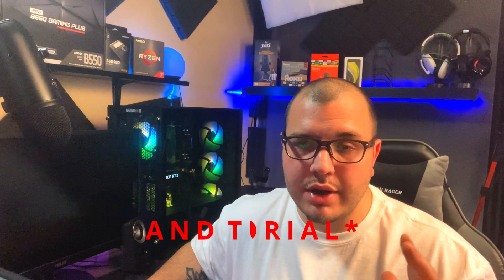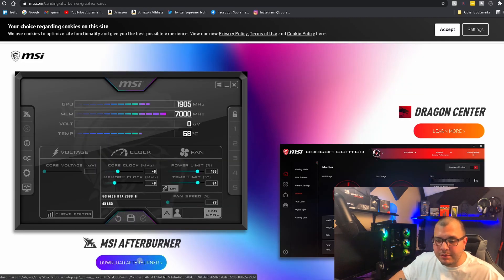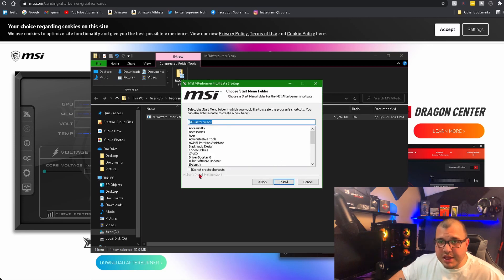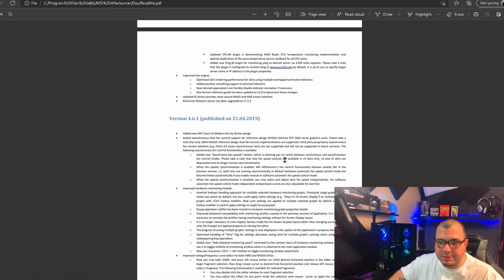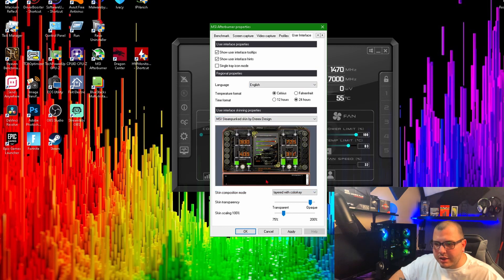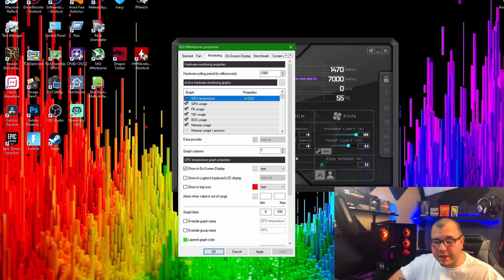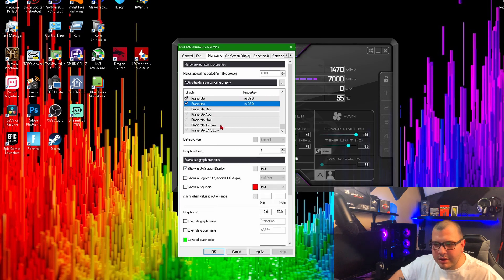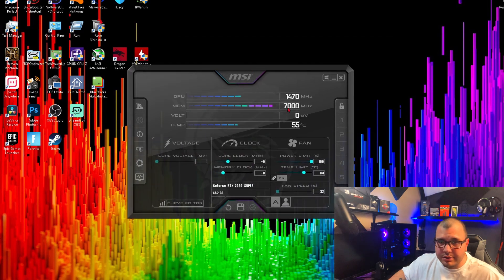The Ultimate Guide to MSI Afterburner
This video is all about the basics of MSI Afterburner. You will be able to download/install the program, set up your interface, and set up your on-screen display.

:26 - Download/Install MSI
2:52 - Change Interface/Look
3:49 - Customize On Screen Display